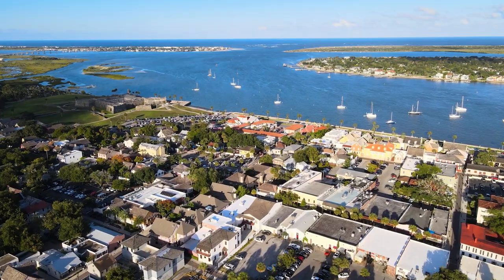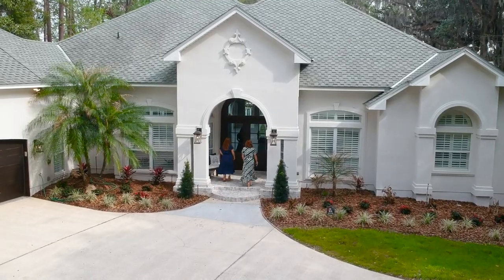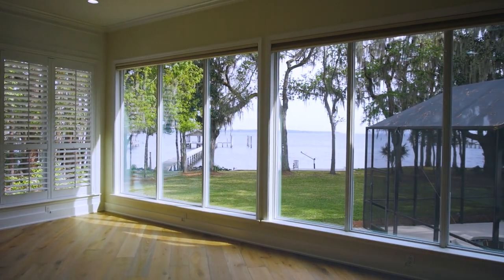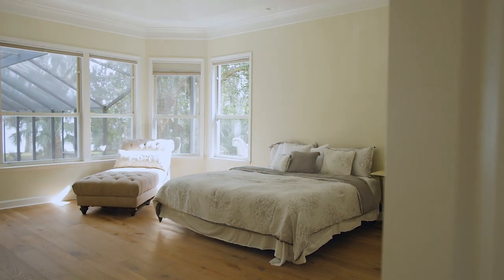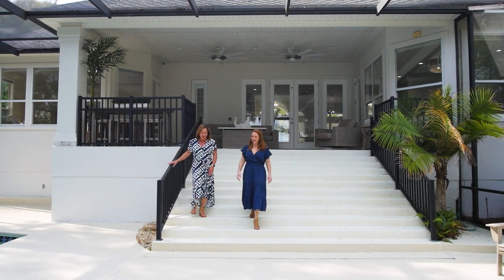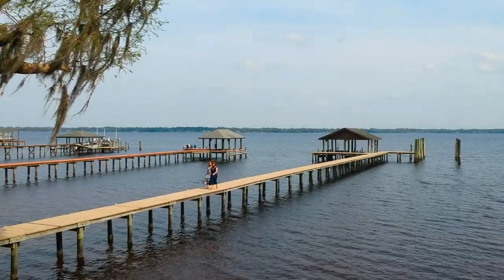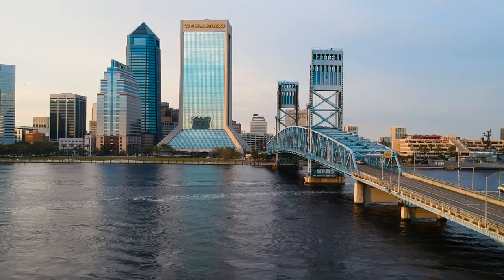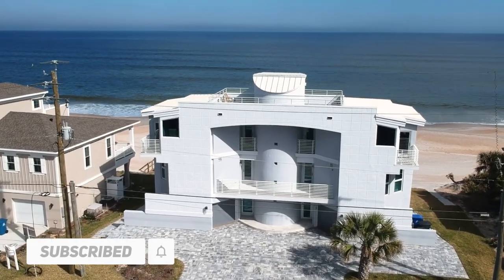youtube video #-4K0ALbYm6k